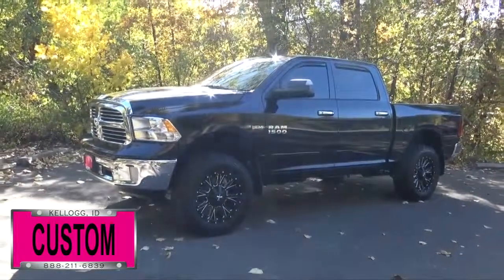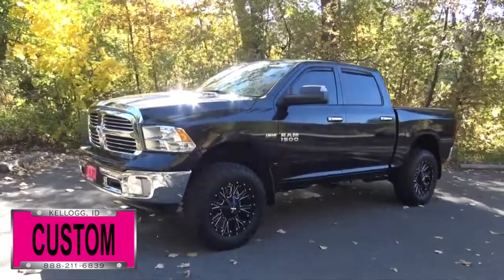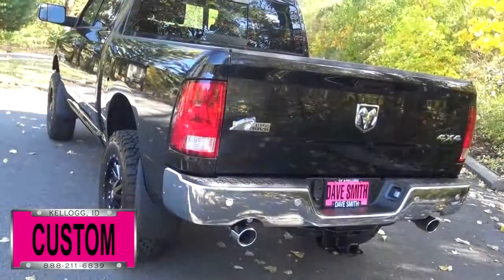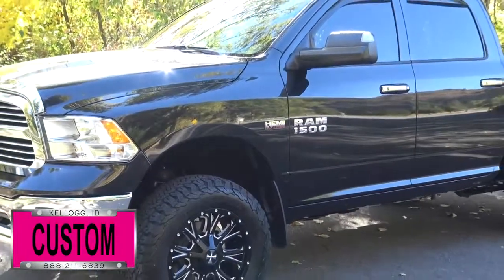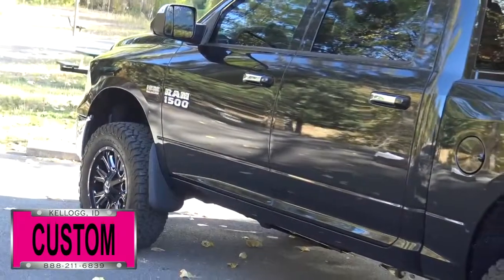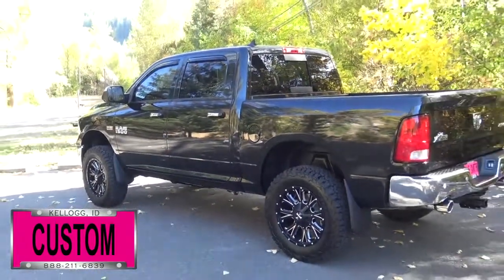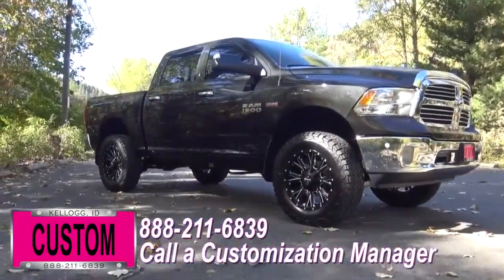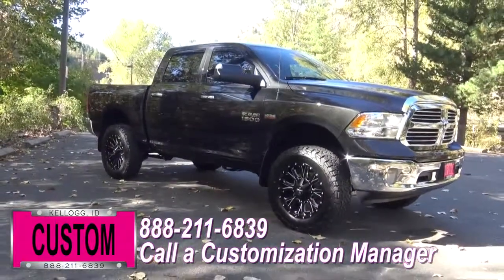Custom Truck 2017 Ram 1500 SLT Crew Cab BLACK